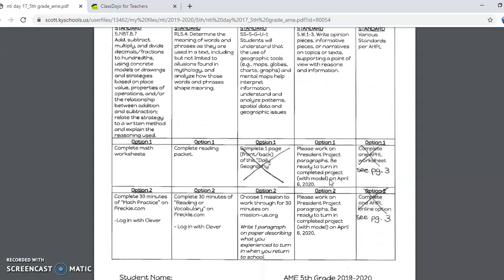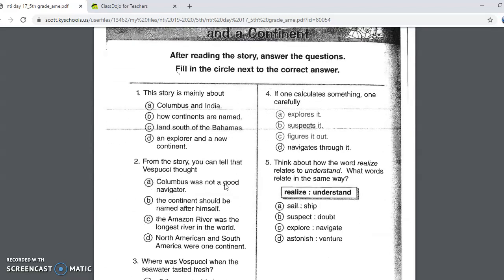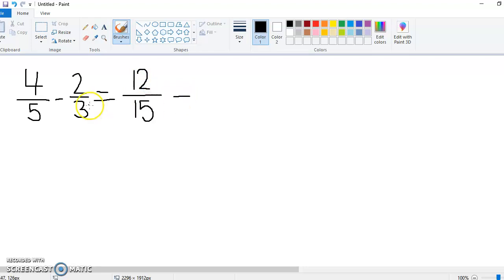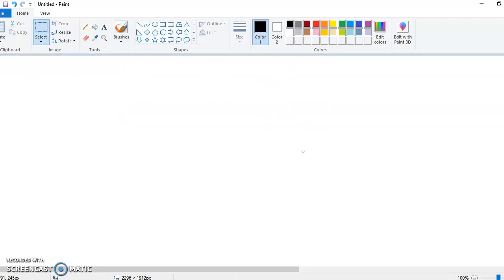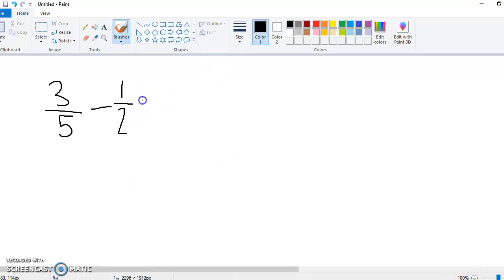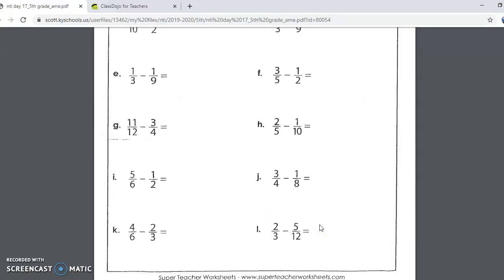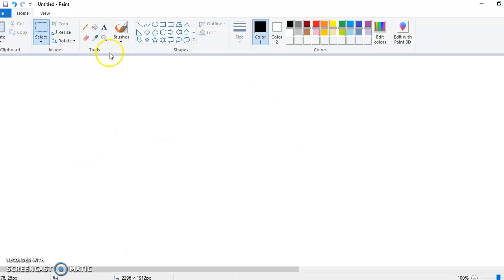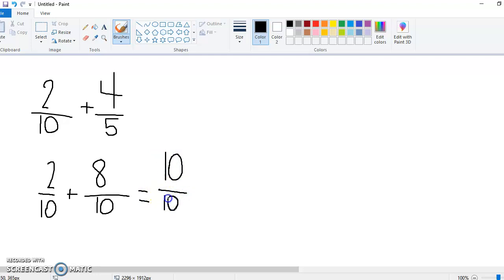AME 5th Grade NTI Day 17 Help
Help for AME students to complete day 17 of their NTI work. Math focus on adding and subtracting fractions.